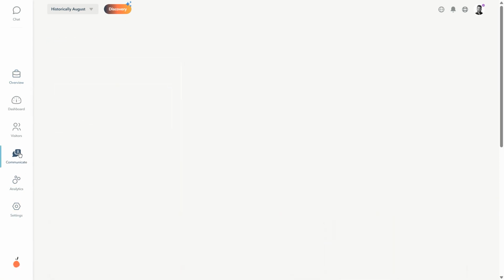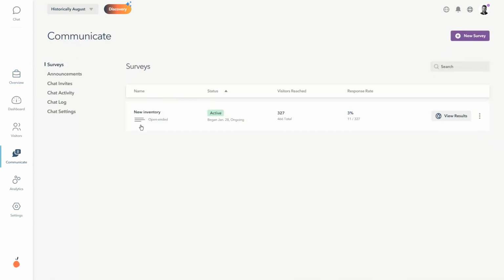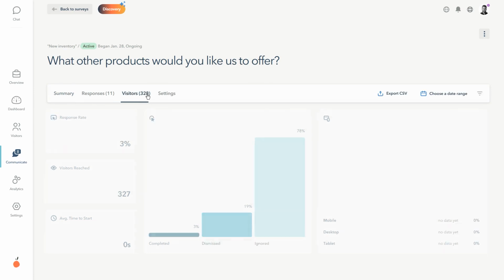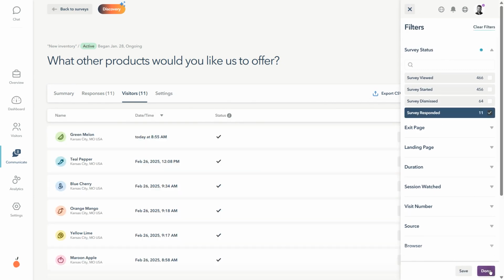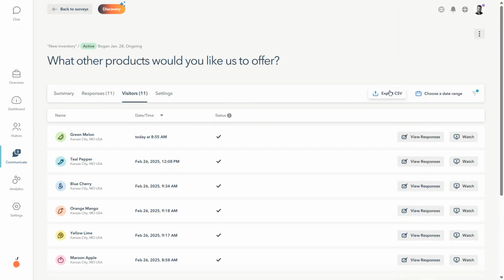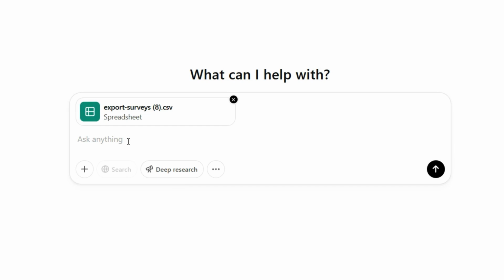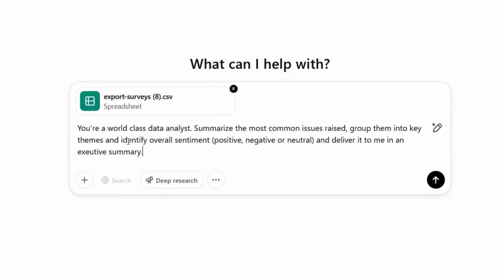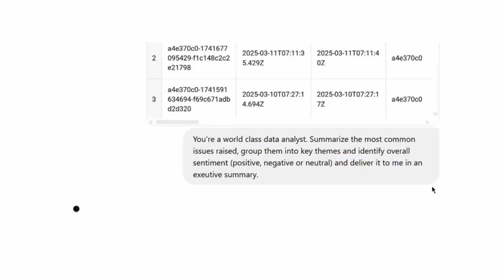How to Export 10,000 Rows of Survey Data | Lucky Orange Tips & Tricks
Here's how to take advantage of our enhanced survey export capabilities, combining a handy export with the power of LLM analysis.